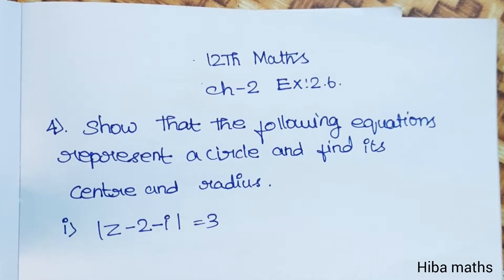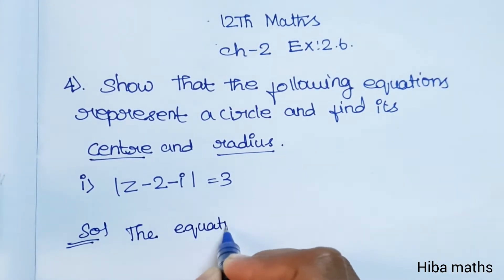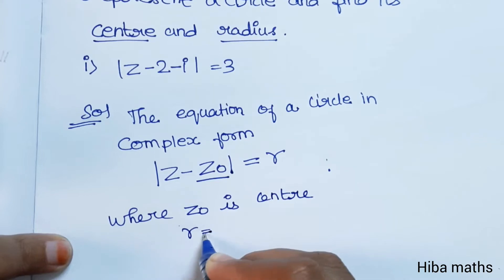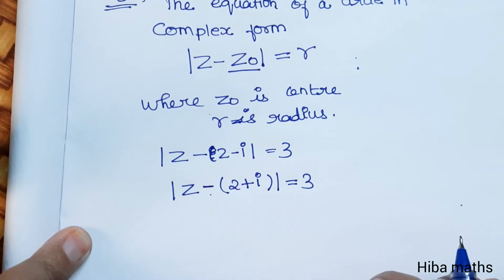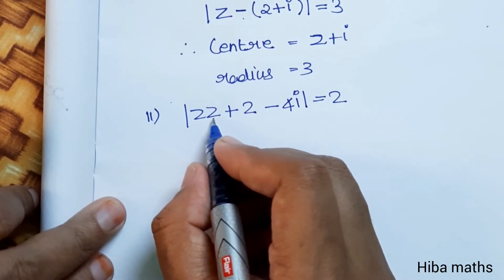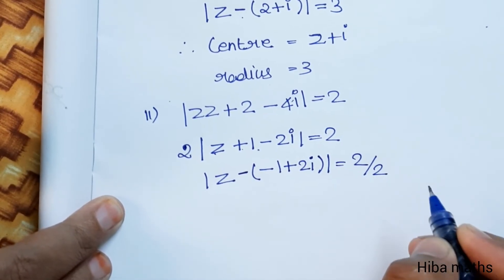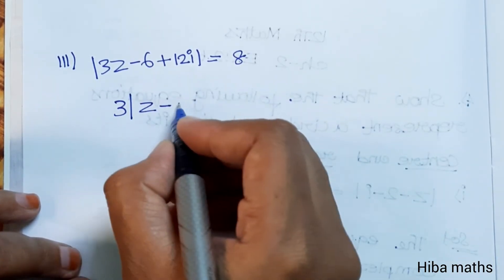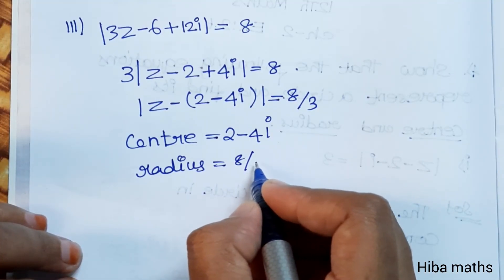12th maths chapter 2 exercise 2.6 question 4 hiba maths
12th maths chapter 2 exercise 2.6 question 4 hiba maths